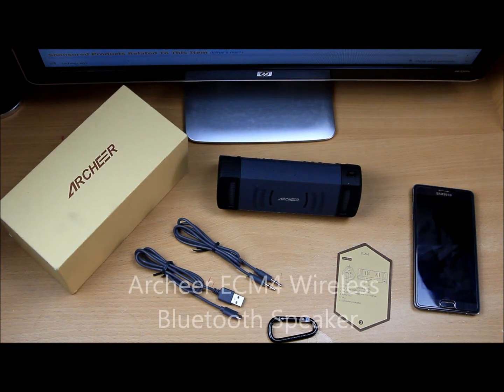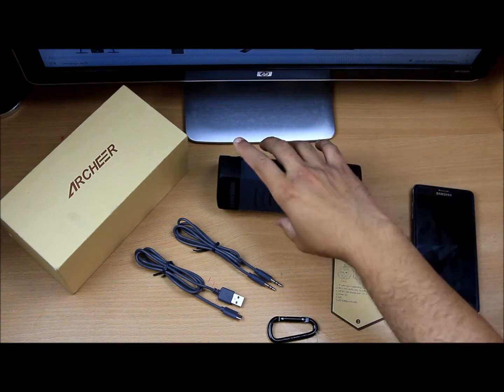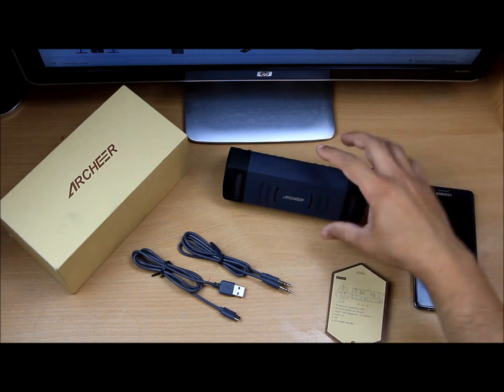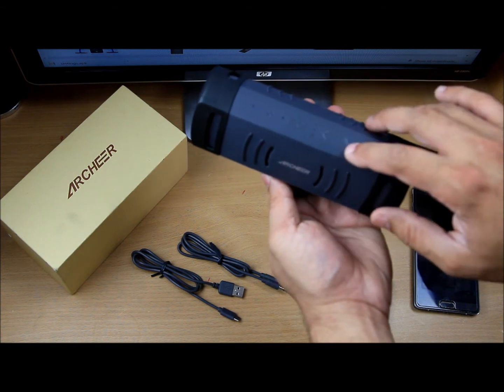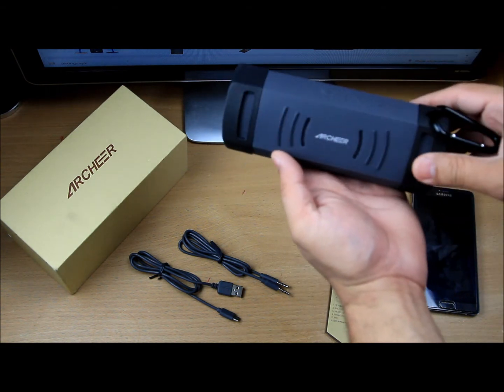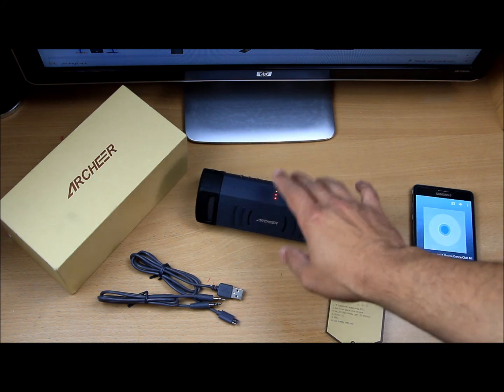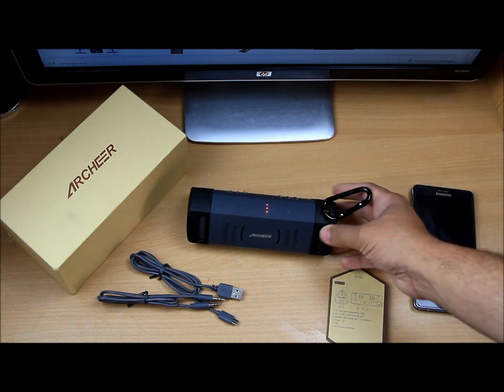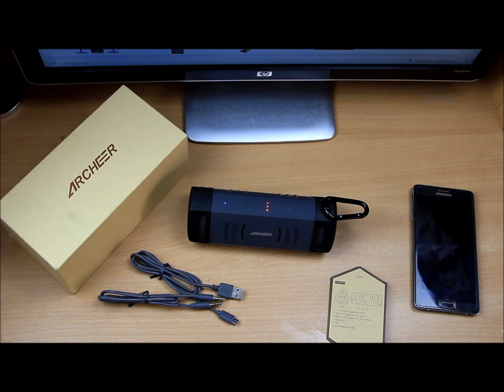Archeer Bluetooth Portable Outdoor Water Resistent, Anti-scratch, Shockproof Speaker Review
Archeer ECM4 Bluetooth Speaker Portable Outdoor Water Resistent, Dustproof, Anti-scratch, Shockproof Amplifier Review

Full,High-Def Sound - Enjoy an impressively crystal clear sound quality and robust bass realized through Dual 5W audio driver and passive subwoofer.

Daylong Playtime, Fast Recharge - 1500mAh rechargeble battery. Enjoy 12 hours of music at 80% volume, up to three times longer than similar-sized portable speakers. Recharge fast using the included Micro USB cable.

4IP functions design: As a Outdoor Speaker, Archeer ECM4 speaker desigh with Shockproof, Dust-proof, Scratch Resistant and Rain-proof functions make it suitable for indoor and outdoors excercise.

Fashionable and stylish design with solid performance and universal compatibility for Android, iPhone, iPad, tablets, smartphones, iPods, MP3, MP4, radio players, and other Bluetooth enabled digital players or media devices with aux port.

Automatically turns off after 10 minutes when no music played from the connected device.